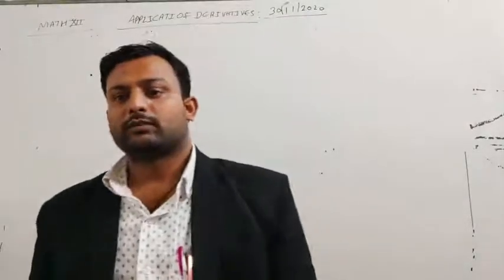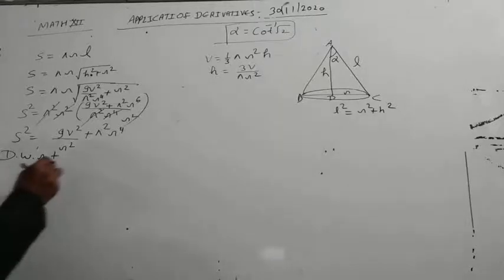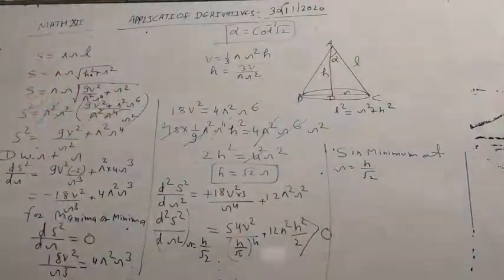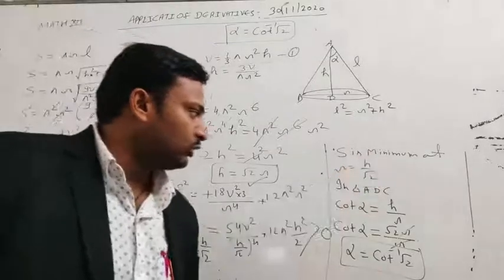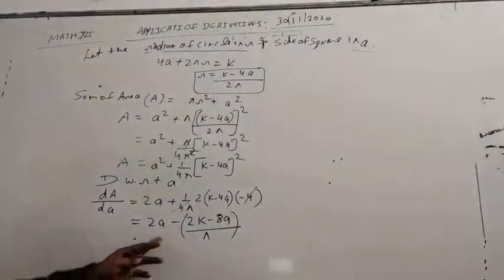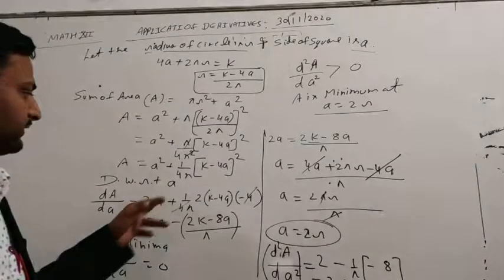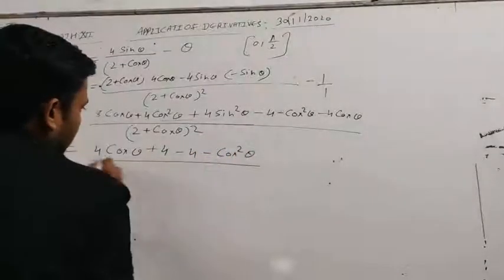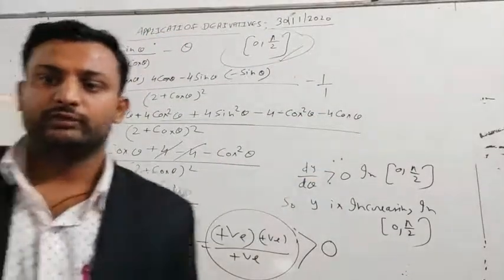Class XII Maths 30-11-2020 by Ritesh kumar srivastava